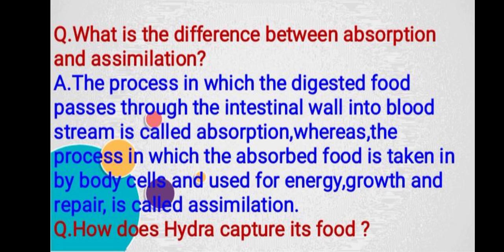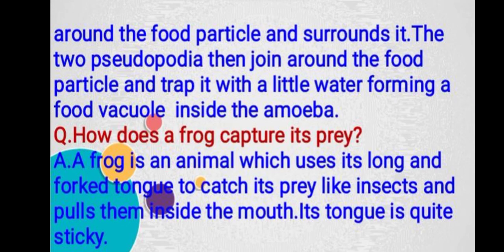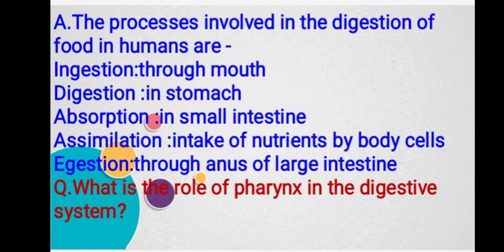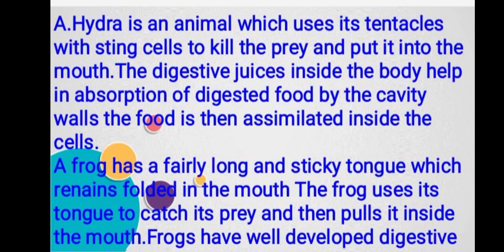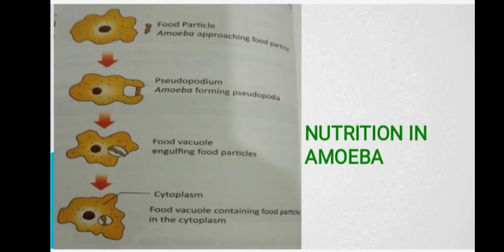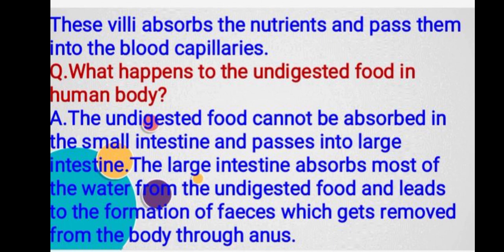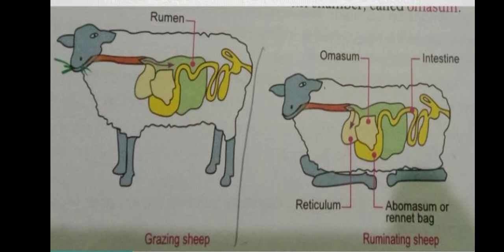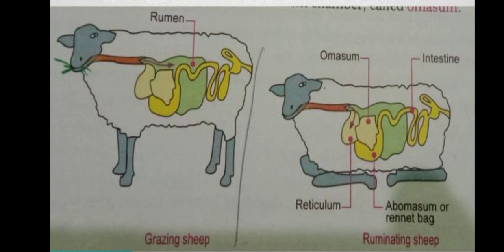CLASS 7,Nutrition In Animals(Q/A)